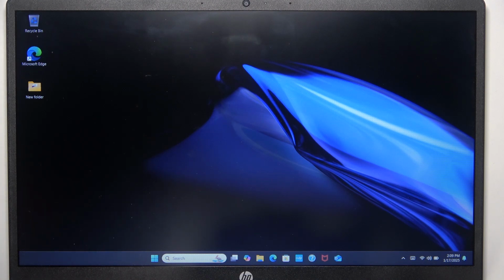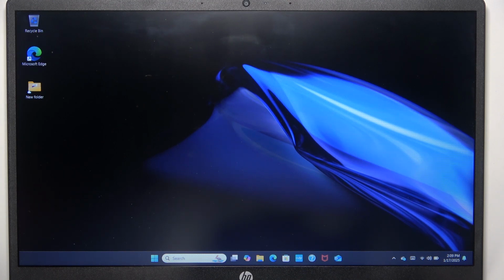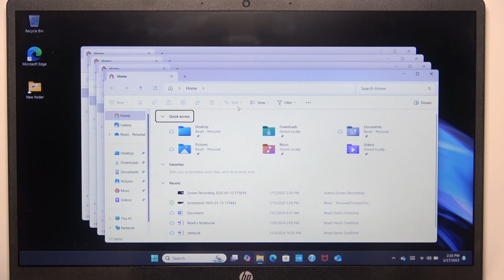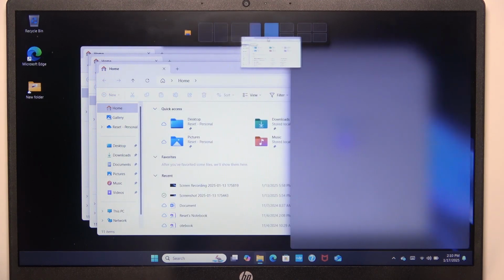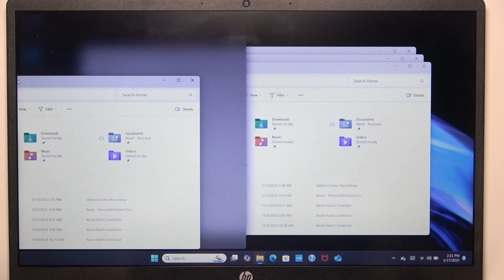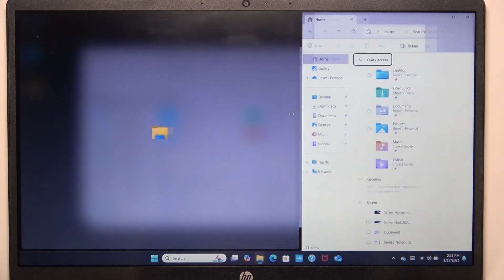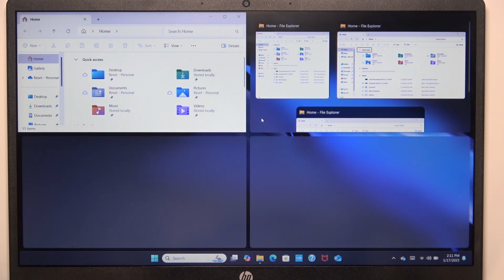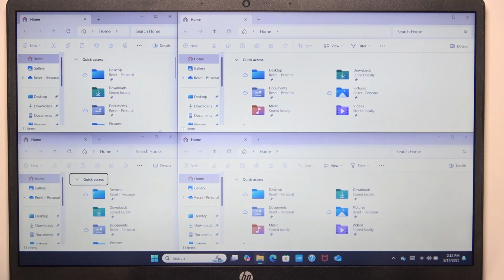How to Use the Split Screen Mode in HP Compaq 250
In this video, we show you how to enable and manage split screen on the HP Compaq 250 laptop. Learn how to efficiently multitask by viewing two applications side by side, adjust window sizes, and optimize your workspace. This simple guide will help you get the most out of your laptop’s screen real estate for increased productivity.

How do I enable a split screen on the HP Compaq 250? How can I manage a split screen on HP Compaq 250? What are the benefits of using a split screen on an HP Compaq 250?